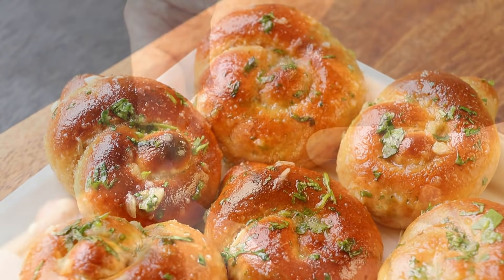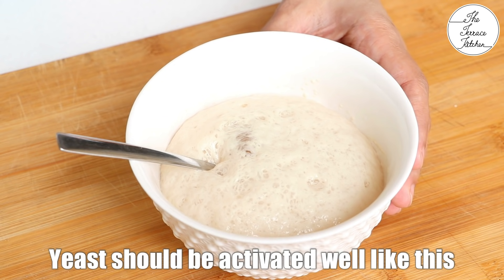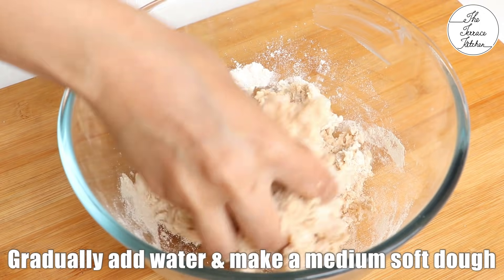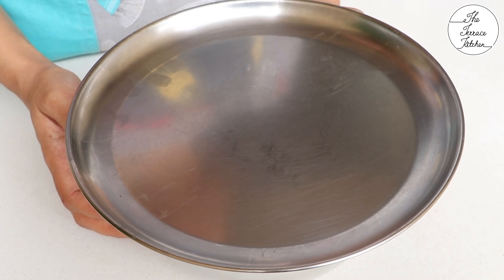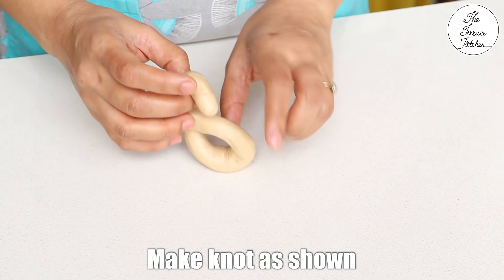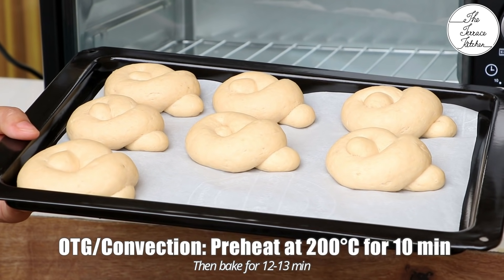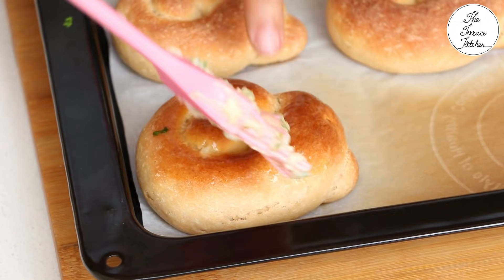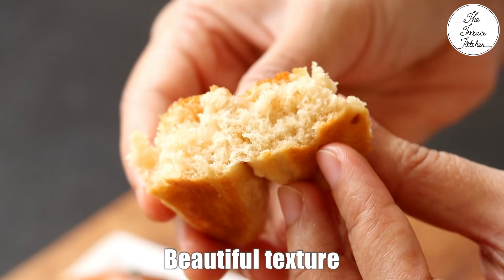Aata/Wheat Garlic Bread | Wheat Garlic Knots Recipe ~ The Terrace Kitchen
👉 Buy products used in The Terrace Kitchen videos (or similar):

MAKES: 7 Medium Sized Garlic Knots

[INGREDIENTS]
Yeast Activation:
1/4 Cup Warm Water
1 Tsp Sugar
1 Tsp Dry Yeast

Knots:
1 Cup Whole Wheat Flour (Gehun ka aata)
Salt as per Taste
1/2 Tsp Garlic Paste
1 Tsp Ghee

Garlic Butter:
2 Tbsp Salted Butter
1 Tsp Garlic Paste
1-2 Tsp Chopped Coriander

[BAKING INSTRUCTIONS]
👉 Kadhai/Cooker(No whistle & gasket): Preheat at medium flame for 10 min. Bake at medium flame for 20-25 min.

👉 OTG/Convection: Preheat at 200°C for 10 min. Then bake for 12-13 min.